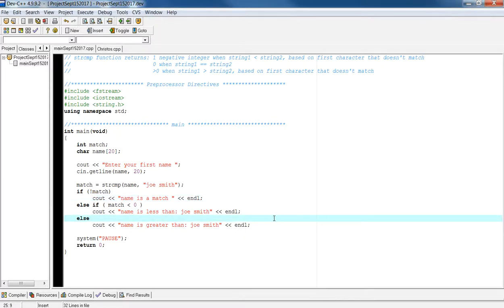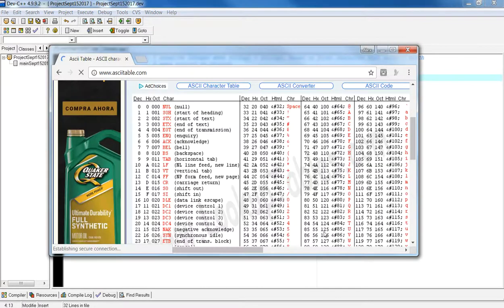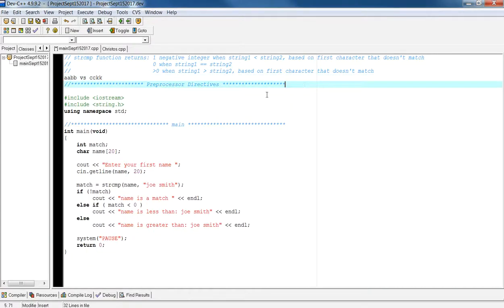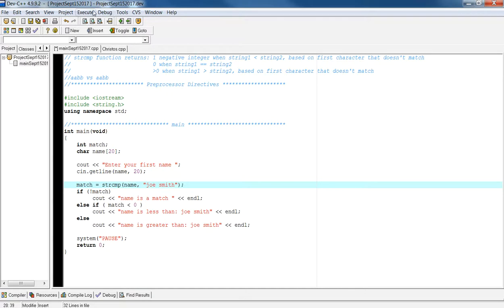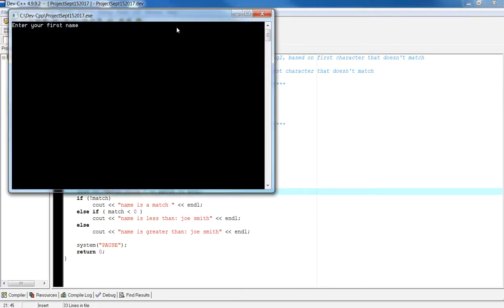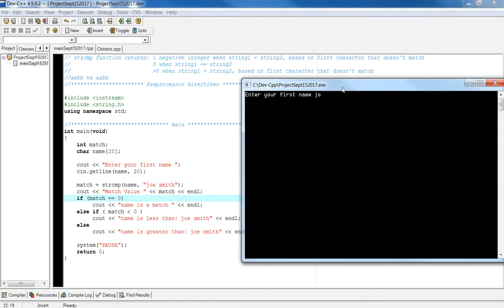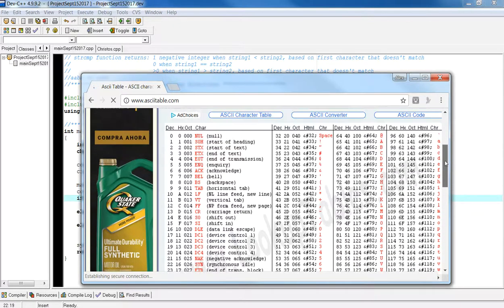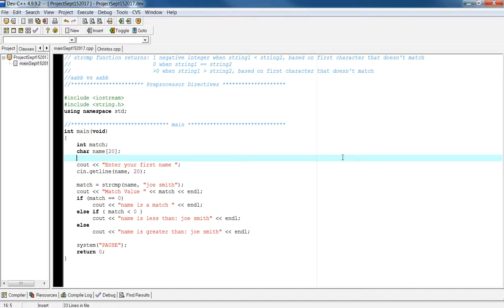Introduction to Programming using C++ - strcmp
A short video lesson on strcmp function.  I will show you the different behavior of the strcmp function, as well as some examples.